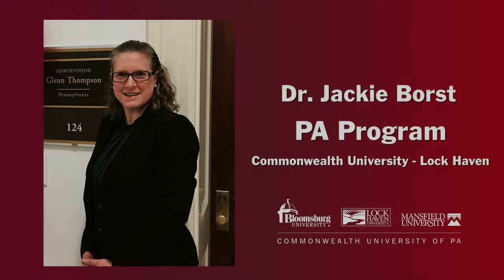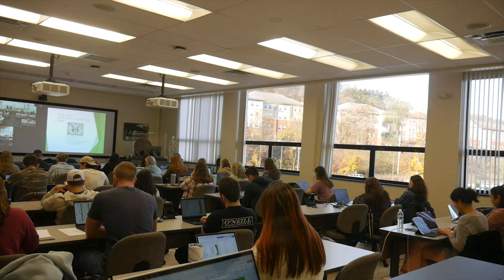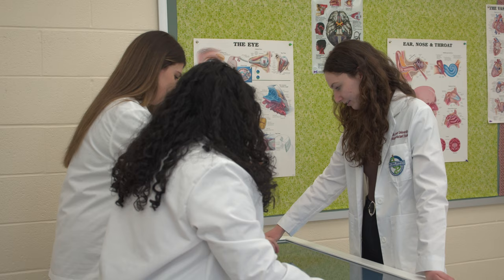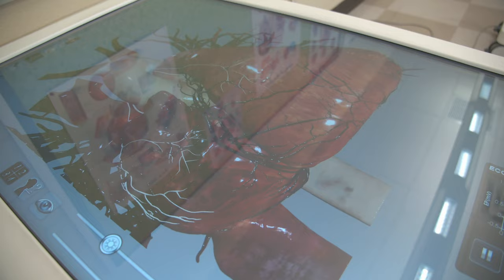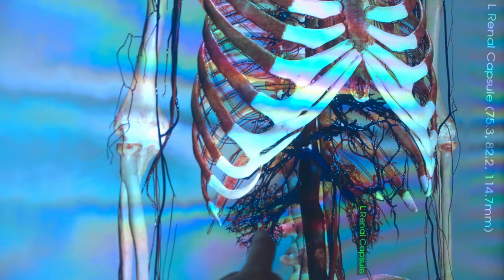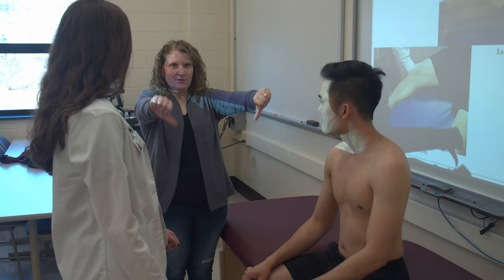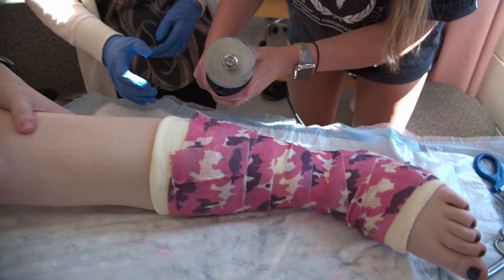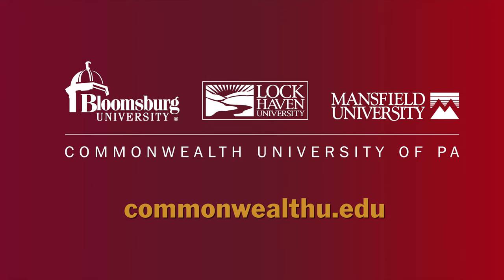Physician Assistant Program - Commonwealth University of PA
Commonwealth University - Lock Haven’s 24-month program leads to a Masters of Health Science Degree and a certificate as a Physician Assistant. The LHU PA Program is offered at three locations:

Lock Haven Campus
Clearfield Campus
Harrisburg Campus
Our program offers a high-quality and affordable educational experience. In addition to the core PA education received at all campus locations, you will concentrate your studies on the care of underserved populations. The program incorporates the use of a module-based teaching format. Extensive use of small-group learning, service learning strategies, and a variety of clinical experiences result in greater than 94% first time pass rate on the NCCPA board examination. This program is expected to result in a Pennsylvania certification. Please see our State Authorization webpage for further instructions if you are planning to hold licensure in another state.